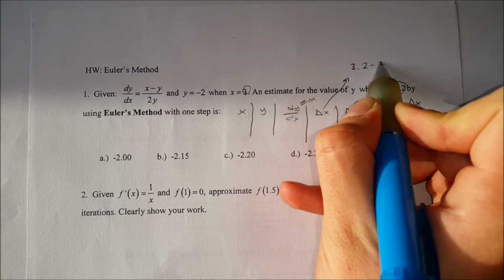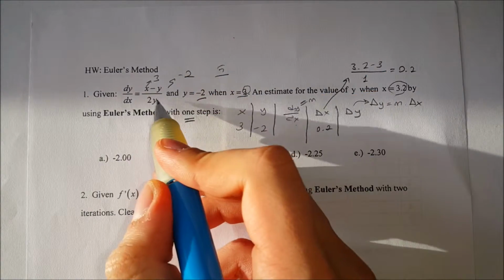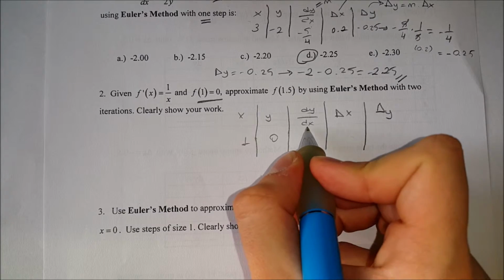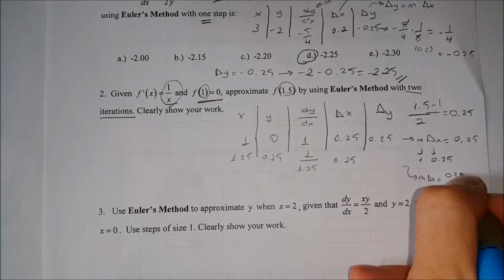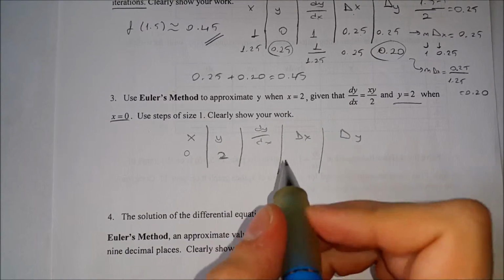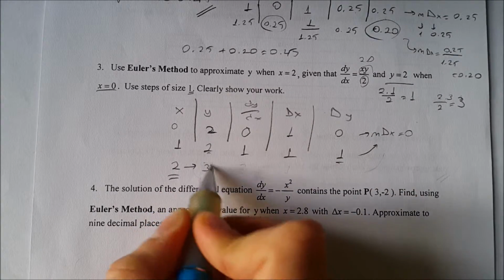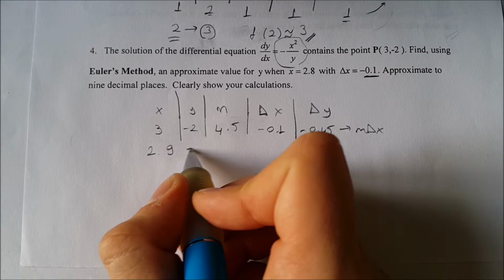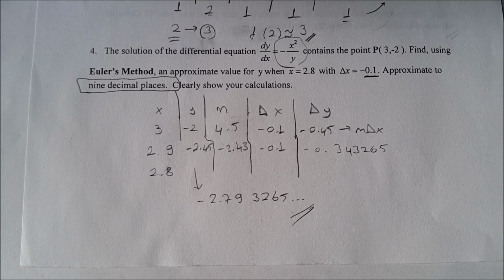Euler's Method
This video belongs to the "strictly BC land". It's about a little but very important method that could come up in the exams or the AP test. It's quite a simple method, used to approximate the value of a point's coordinate values.